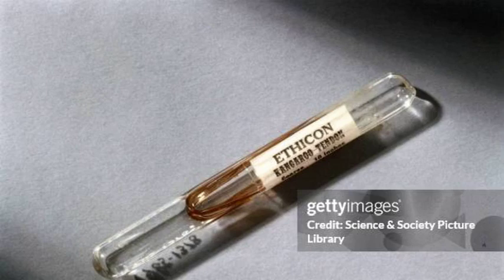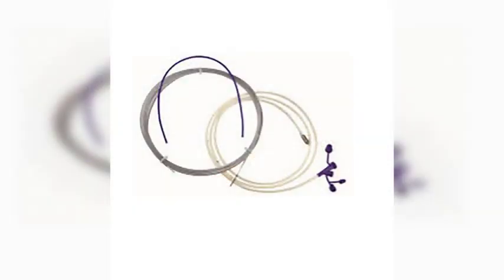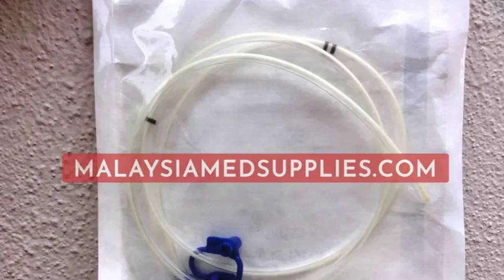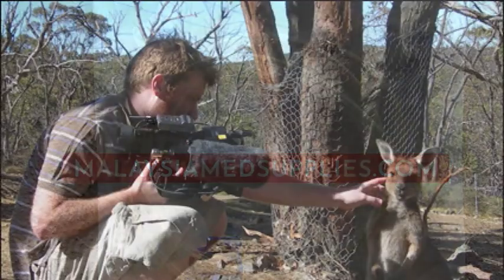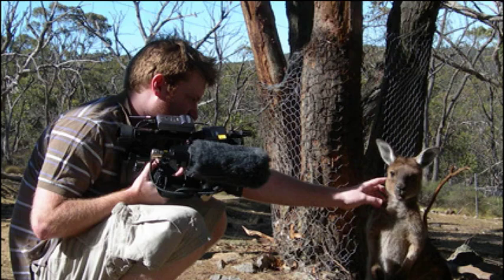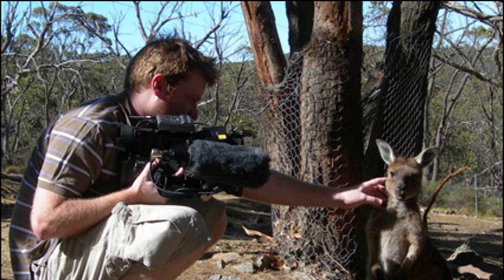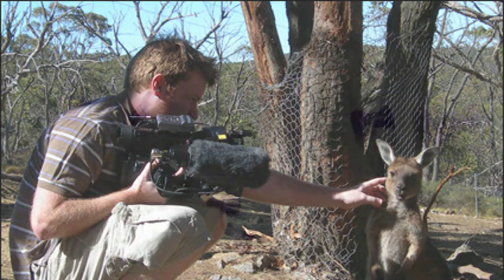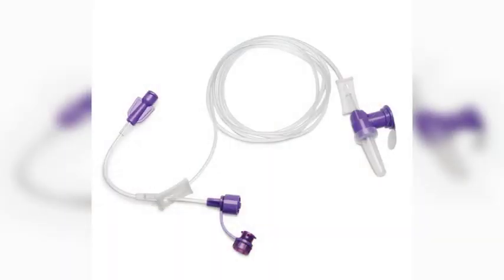Hybrid kangaroo: is a test-tube kangaroo possible?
Test-Tube Kangaroo?

Ever wondered if we could create a hybrid kangaroo? Is a test-tube kangaroo even possible? Join us as we explore the fascinating world of kangaroo genetics and the potential for creating hybrid kangaroos. We'll delve into the ethical considerations and scientific challenges of this intriguing concept.